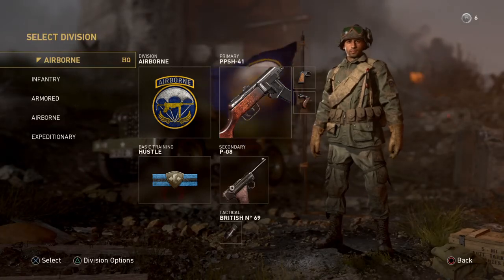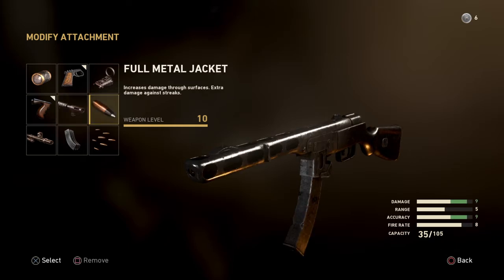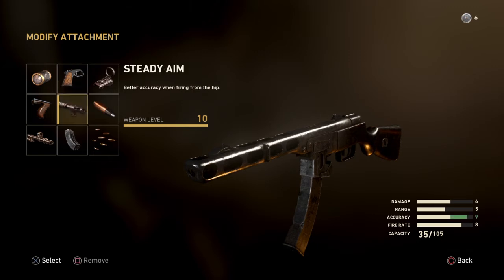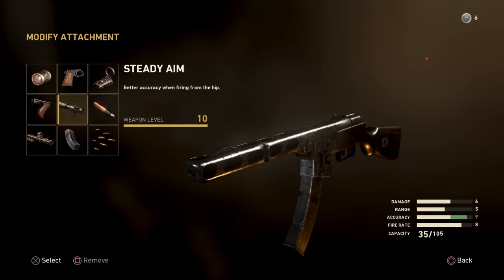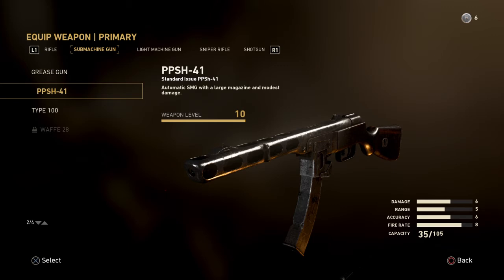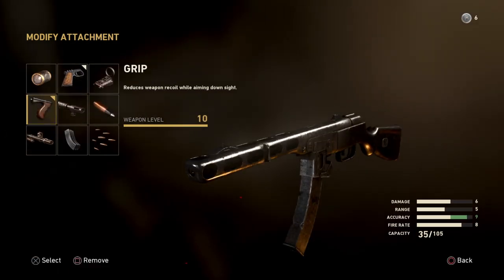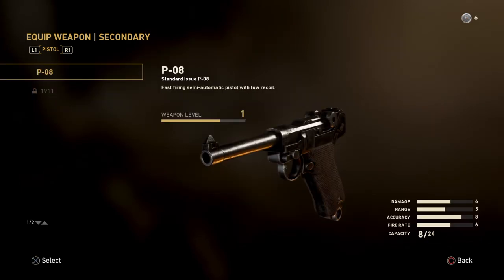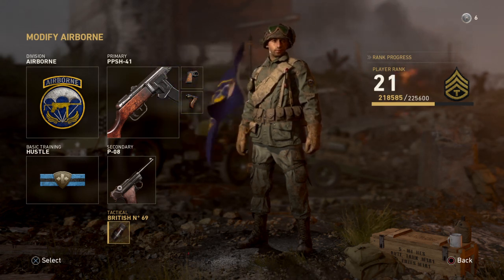COD:WW2 Gun Guide - PPSH41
This is a review of the PPSH-41 Sub Machine gun in Call of Duty:WW2. In this video I talk about the attachments, comparison to the other sub machine guns in the game as well as some class setups you can try out and what class setup I use.